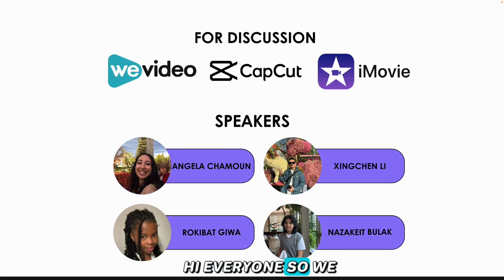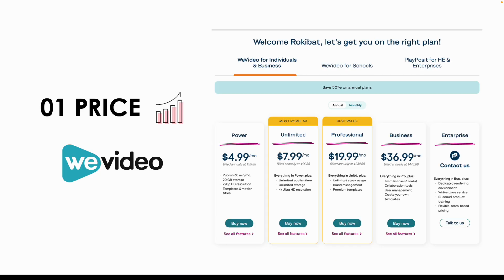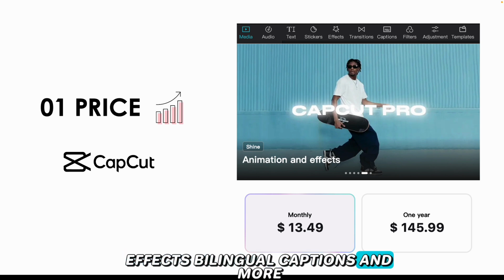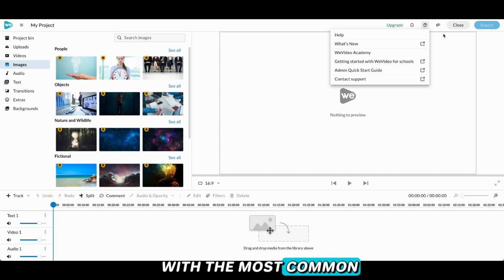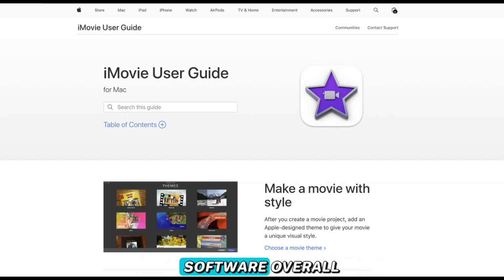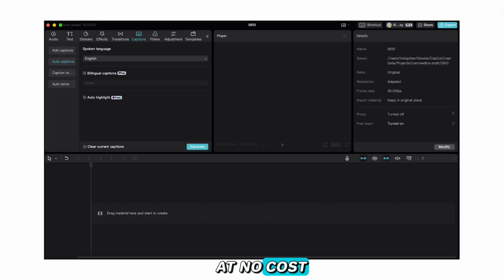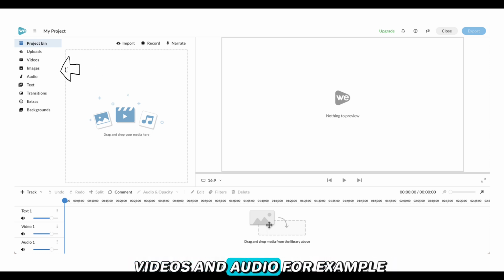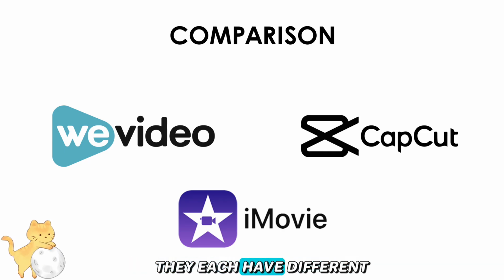CMN2158 Video Presentation